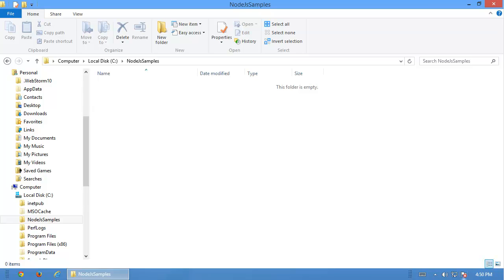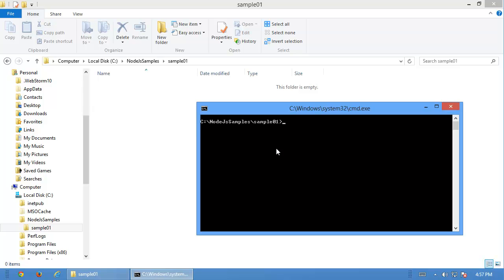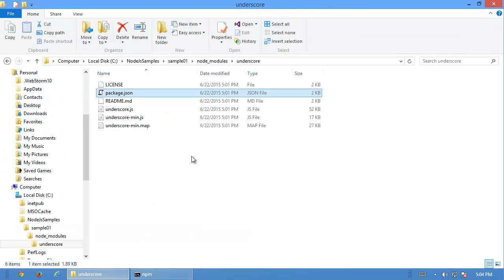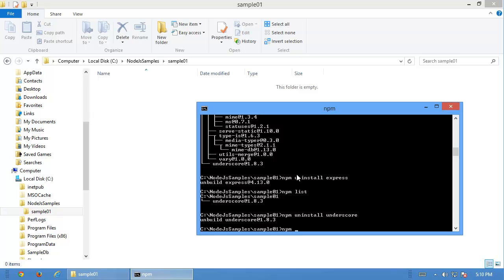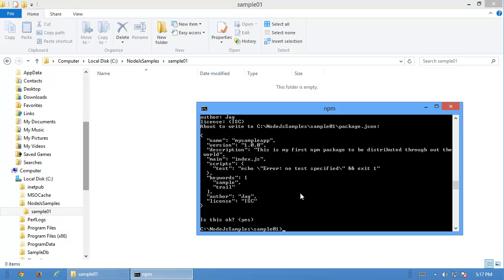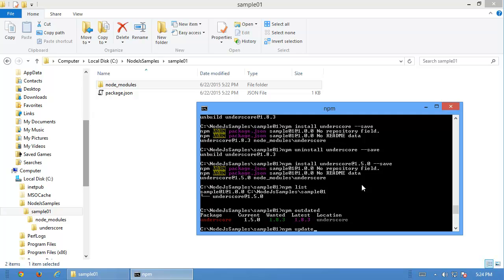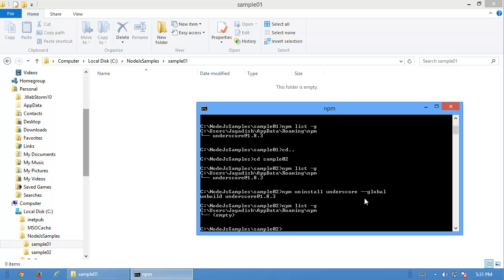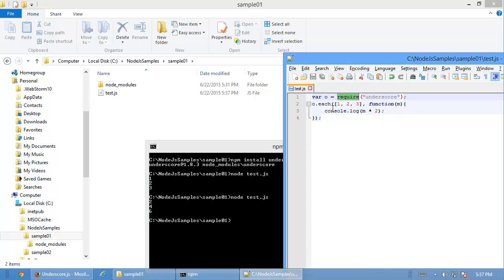Quick introduction to NPM (Node Package Manager)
How to search, view, install, list, update, uninstall packages locally (to an application) and globally.  How to test a package after its installation.